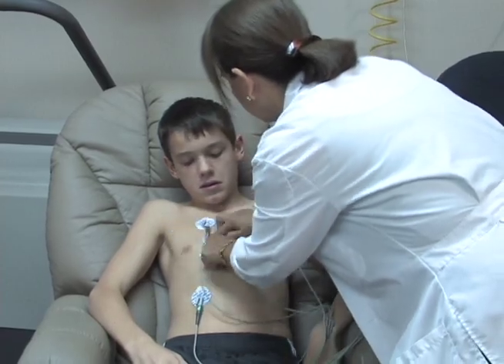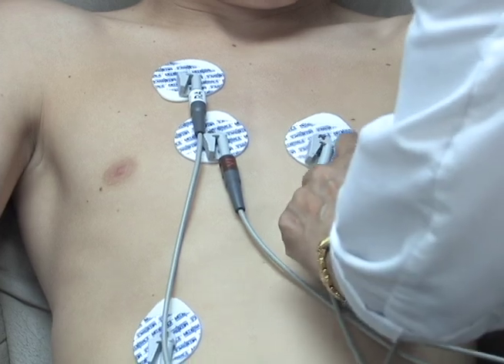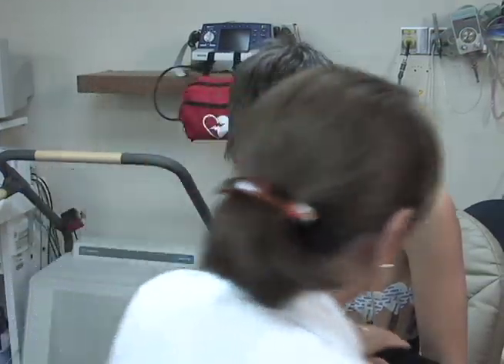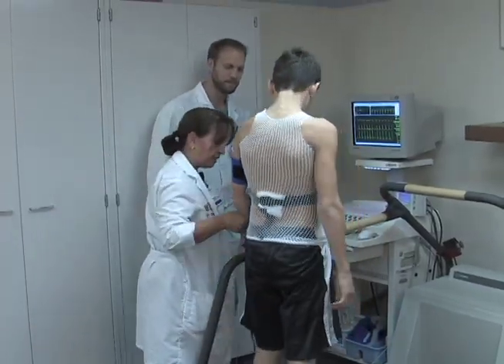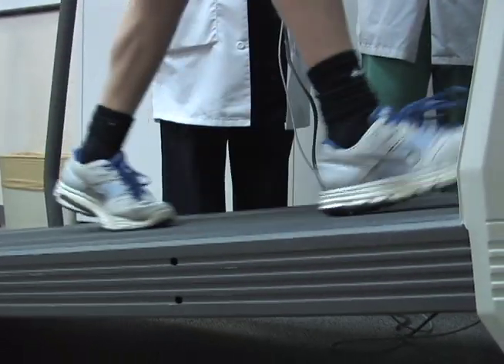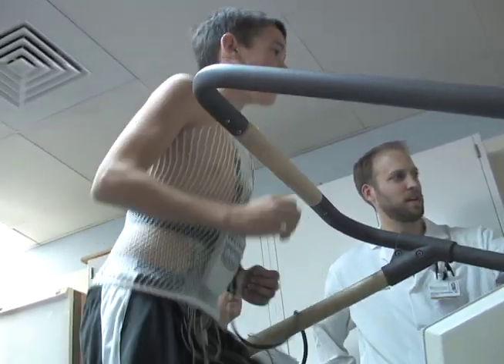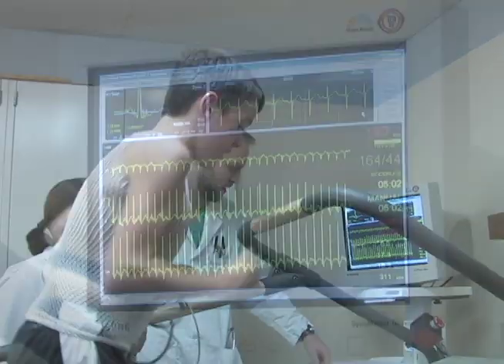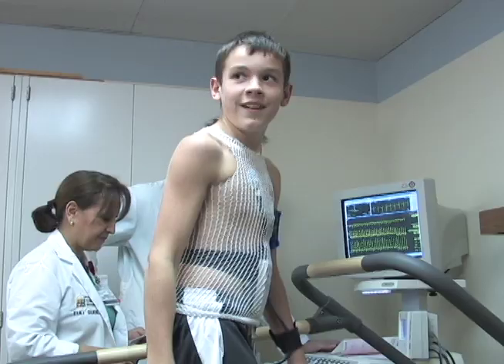What is a Treadmill Stress Test?